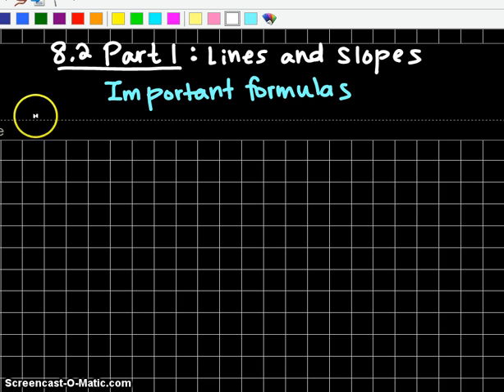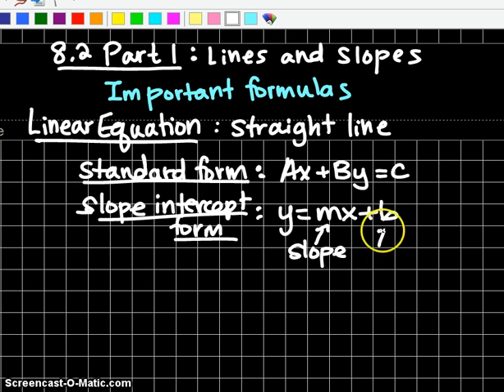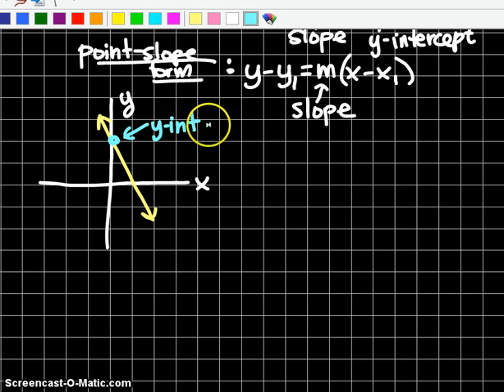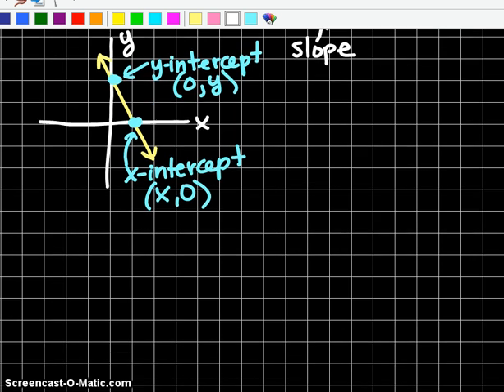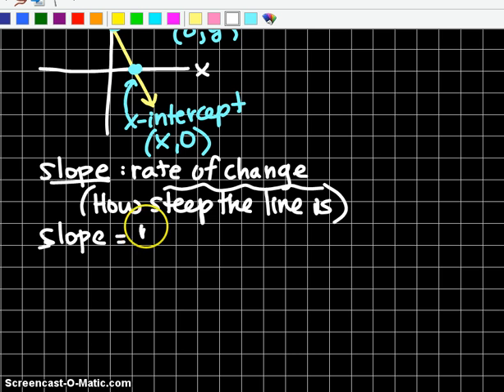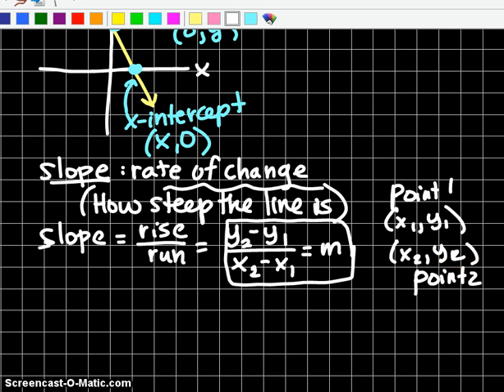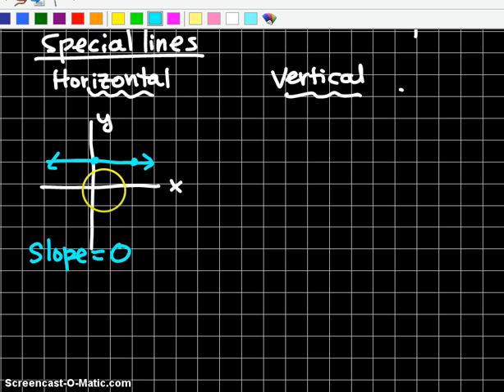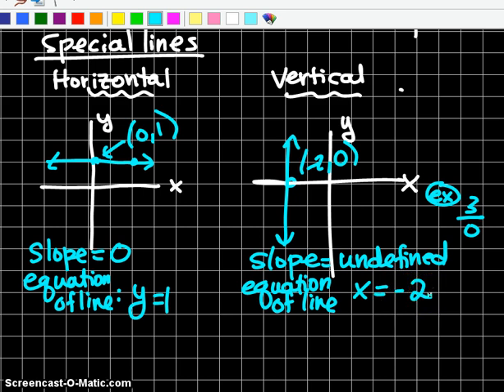8-2 Part 1A Line and Slope Formulas